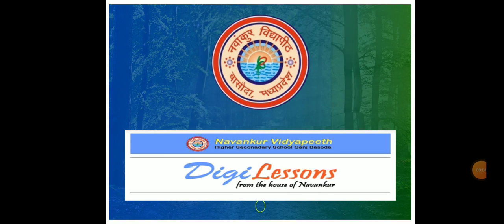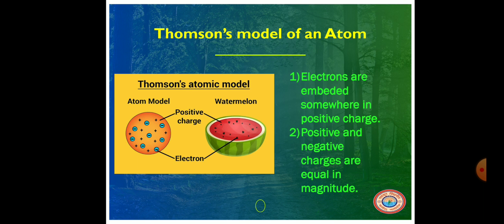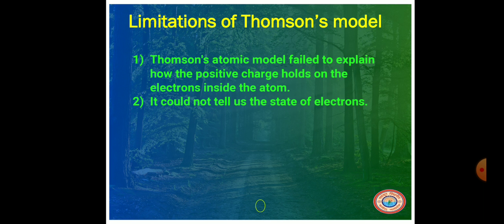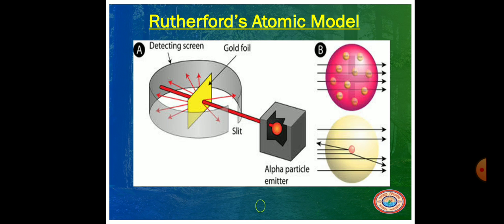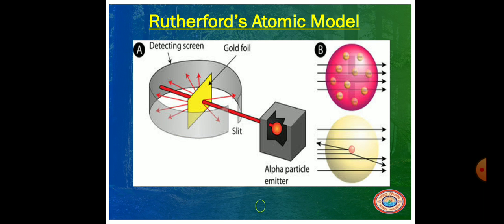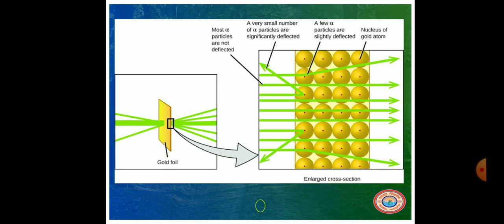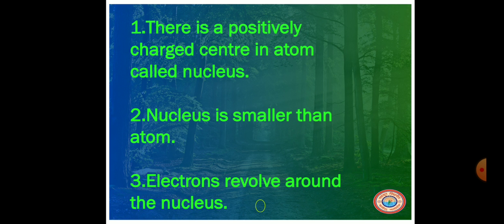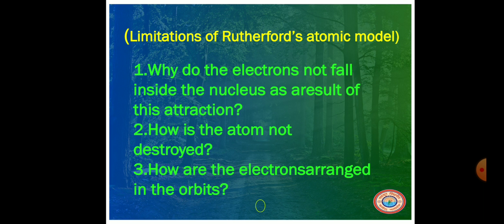Structure of an Atom, Science Class-9 EM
Mr Vivek Sharma (UDT)